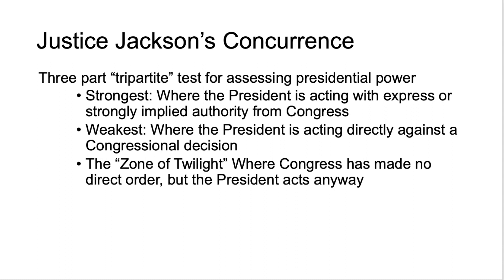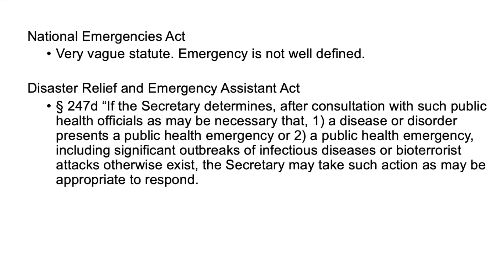Presidential Emergency Powers Short Lecture: Powers and a Public Health Crisis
Hello!

I am a PhD candidate at UT-Austin. I also have a JD and a MA in Political Science.

Questions?

Want to use this video for your flipped or online classroom? Wonderful! I'd love for you to let me know that you are using the content.